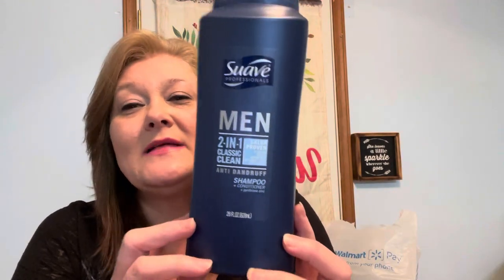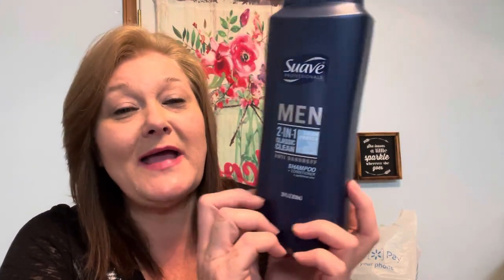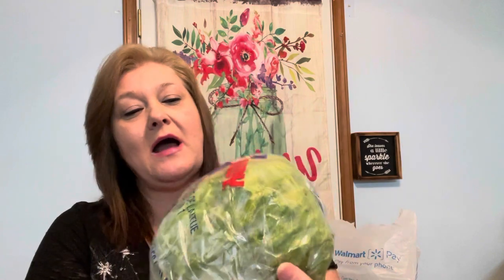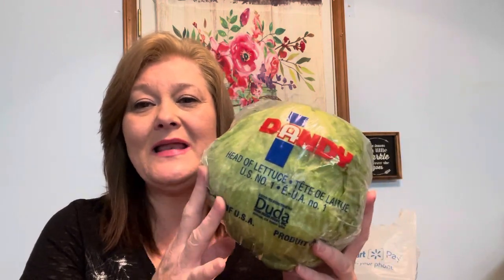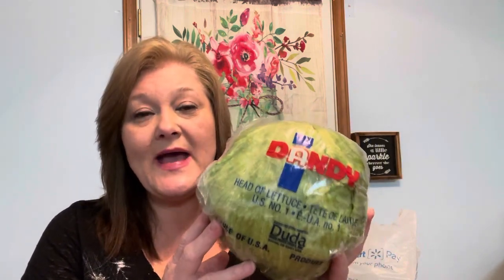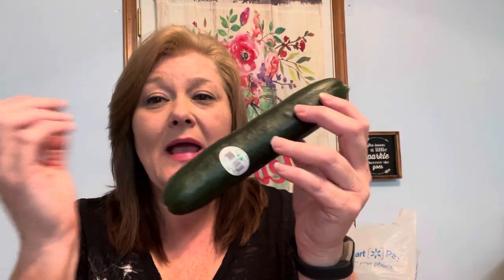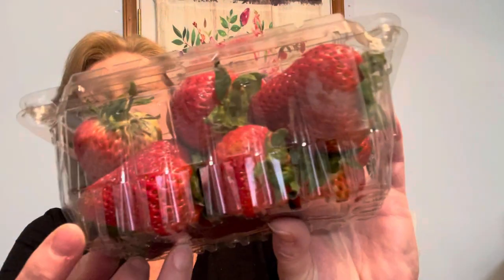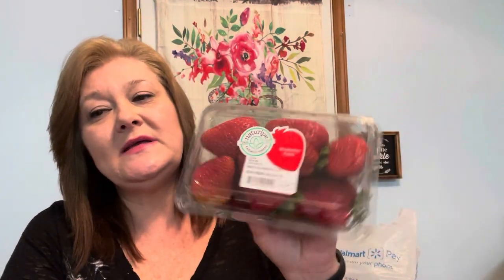WALMART SHOPPING HAUL // STRAWBERRY DAIQUIRI No Sugar Flavor Water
Carb Smart Ice Cream // Flavored Waters and much more.